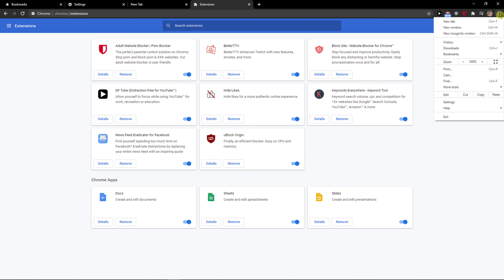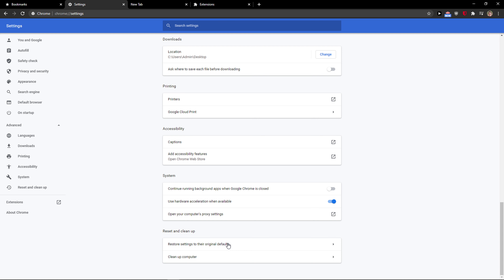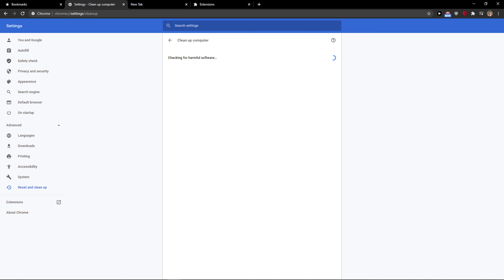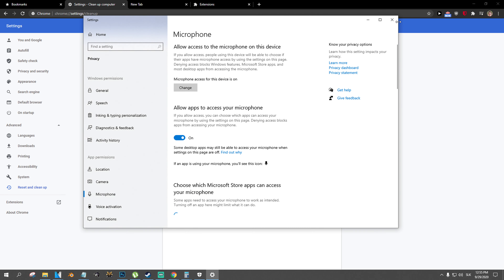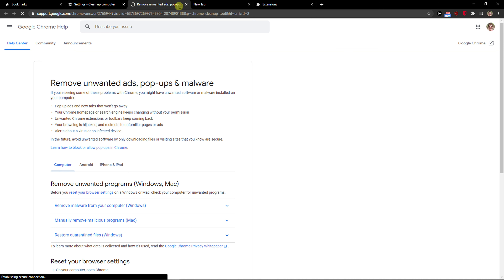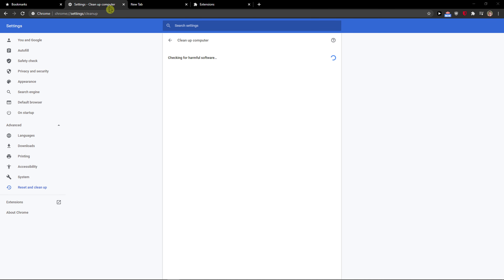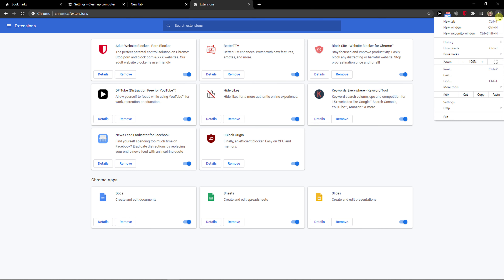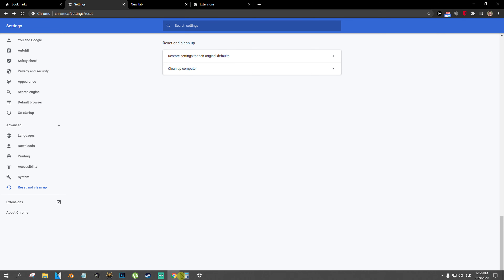WORKING! How to Fix Google Chrome Search Engine Changing to Yahoo